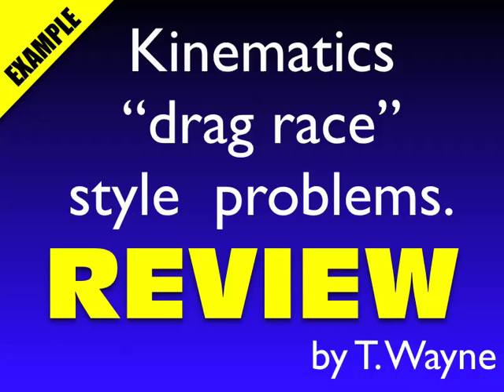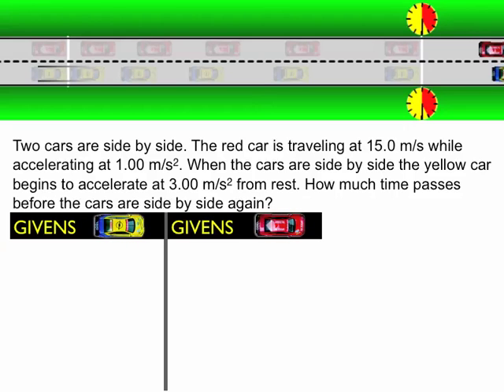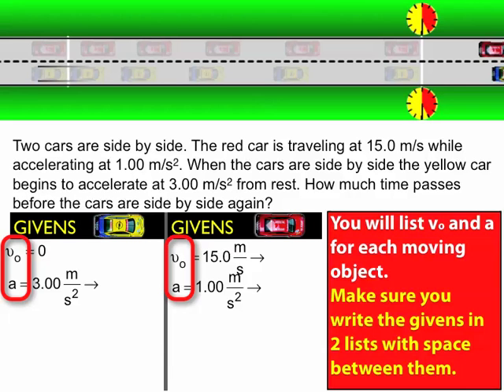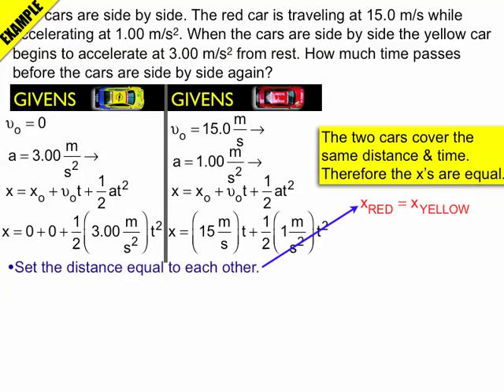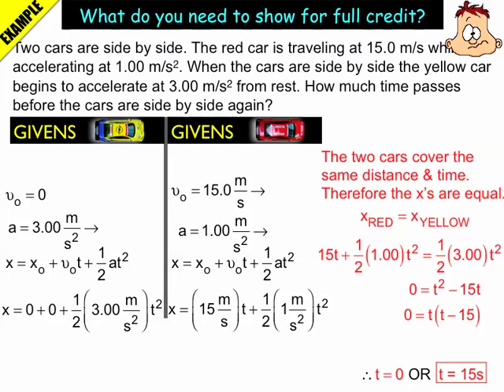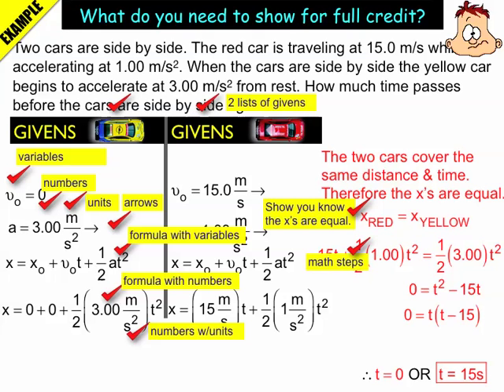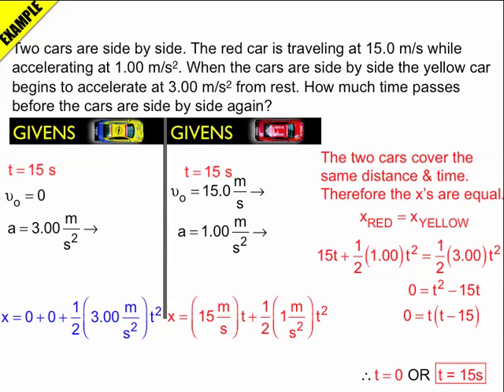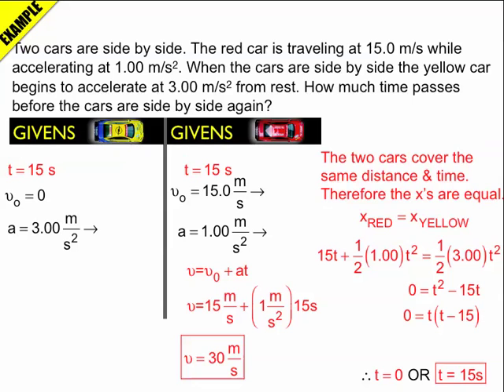Race Style Problems All.mp4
This video shows how to solve the simplest "race style" problem in kinematics. This problem has two bodies traveling the same distance in the same amount of time.